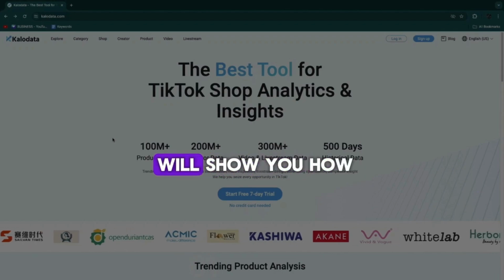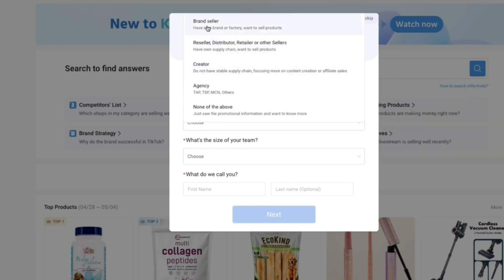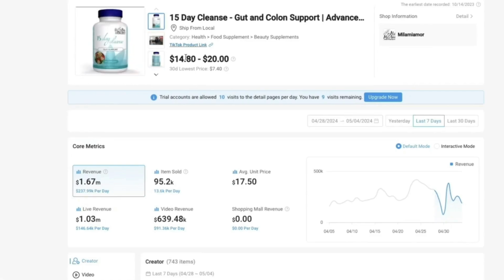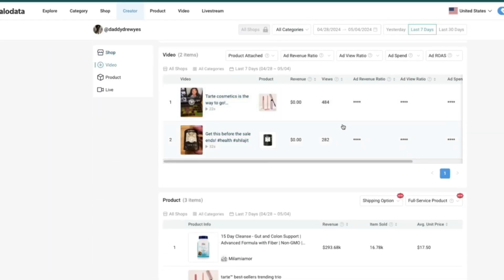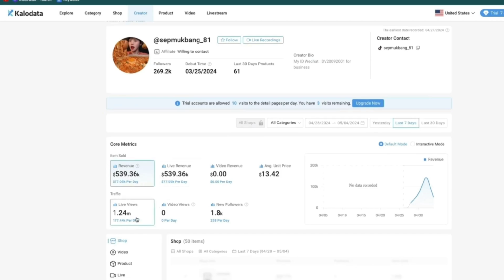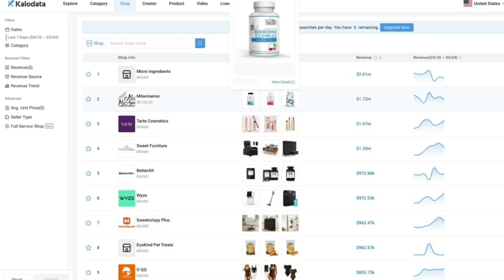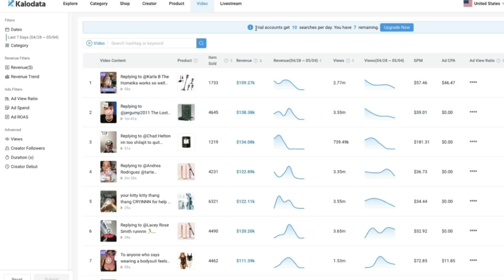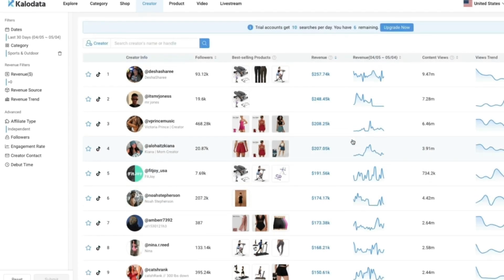kalodata review: what is kalodata | how does kalodata work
What is Kalodata?

Trend Analysis: Kalodata excels at identifying top trending products on TikTok Shop. By analyzing real-time data and user engagement metrics, the platform helps you stay on top of what’s hot and what’s not.

Product Performance: With Kalodata, you can track the performance of various products, helping you understand which items are generating the most sales and engagement. This insight allows you to make data-driven decisions about which products to promote.

Customizable Reports: The platform offers customizable reporting features, allowing you to
generate detailed reports tailored to your specific needs. This flexibility ensures that you can focus
on the metrics that matter most to your strategy.

User-Friendly Interface: Kalodata’s interface is designed for ease of use, making it simple to navigate and access the data you need. Whether you’re a seasoned marketer or new to the game, you’ll find the platform intuitive and straightforward.

Getting started with Kalodata is easy. Visit their official website to explore their features and sign up for a demo.

Final Thoughts